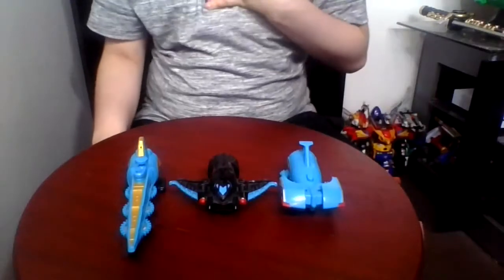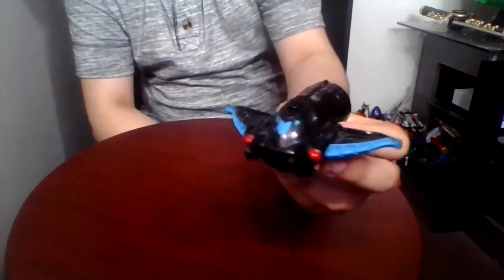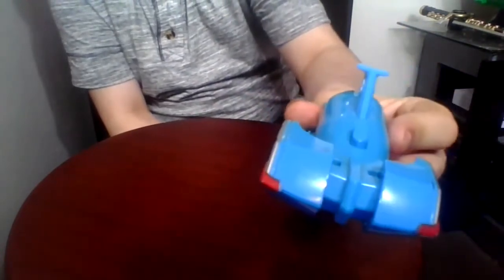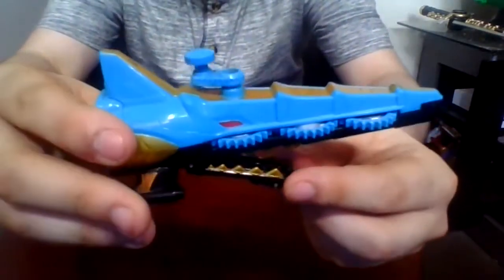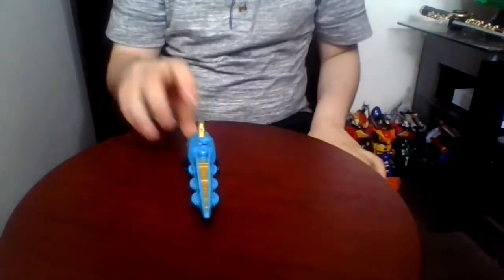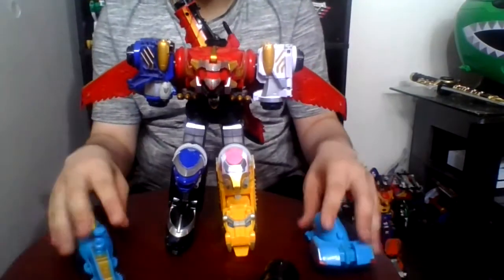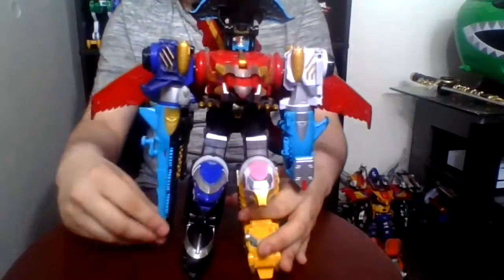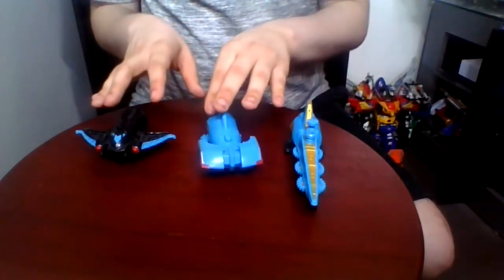DX Seaick Brothers Set Review (Tensou Sentai Goseiger)